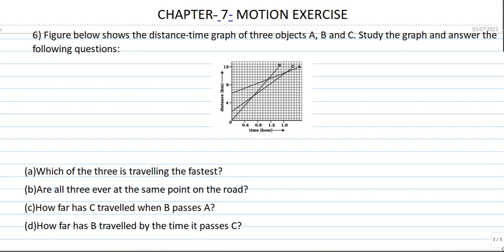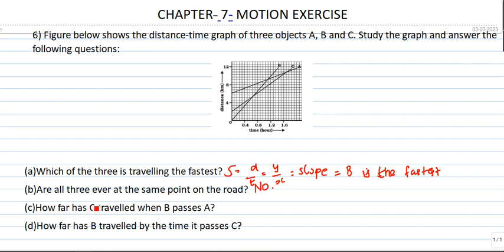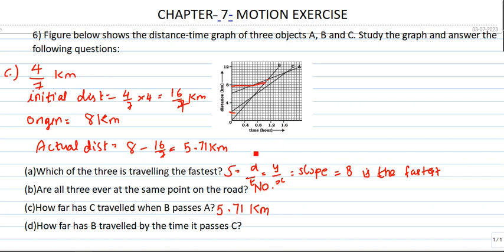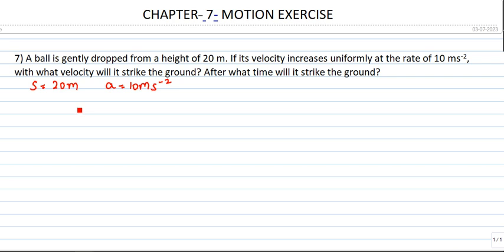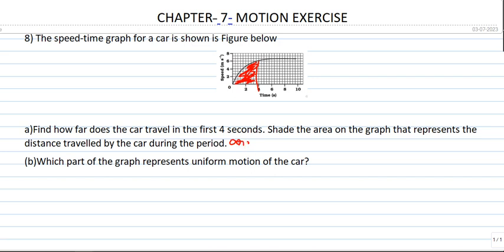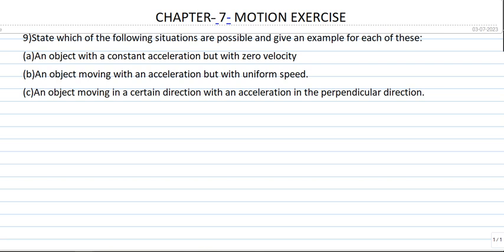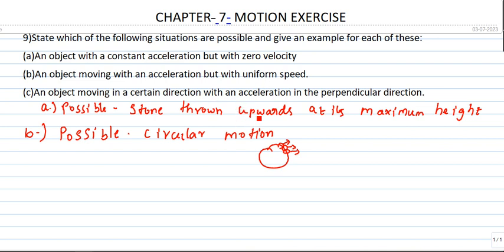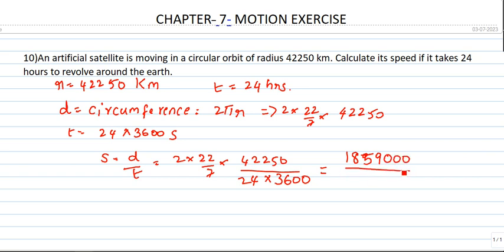exercise sums for class 9 chapter 7 motion part 2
Let's Decode Physics by C Poorani

link for the previous videos:

Videos on solutions to the problems in NCERT Physics textbooks for Class IX and Class X

For doubts / clarifications Through WhatsApp only - 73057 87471